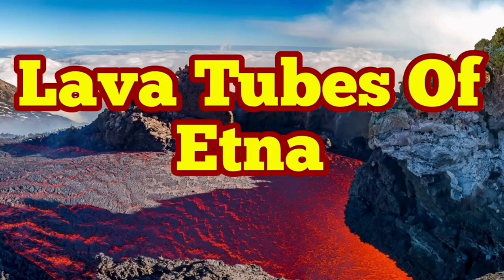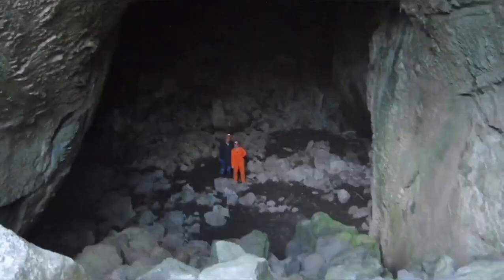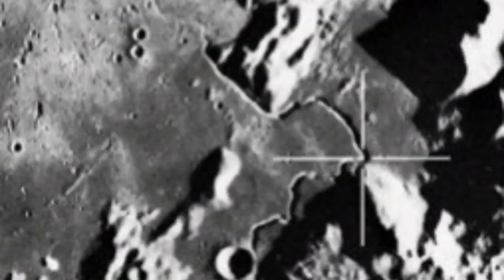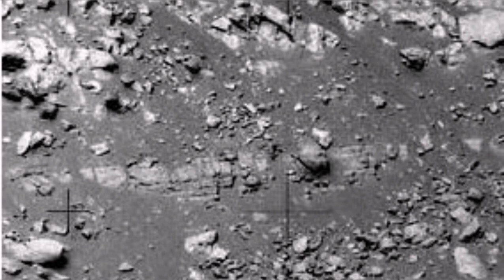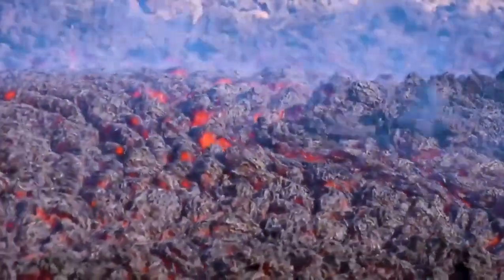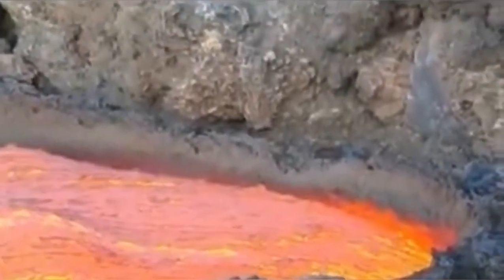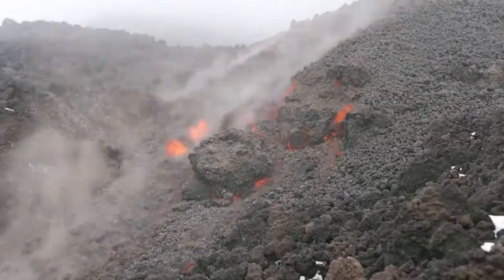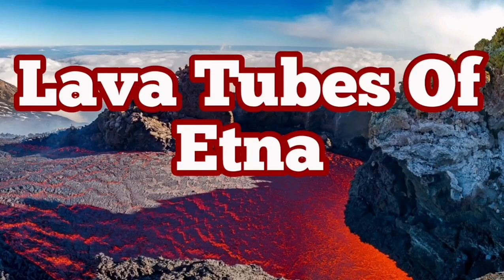Lava Tubes Of Mount Etna Volcano. Sicily, Italy, Africa Eurasia Collision Zone